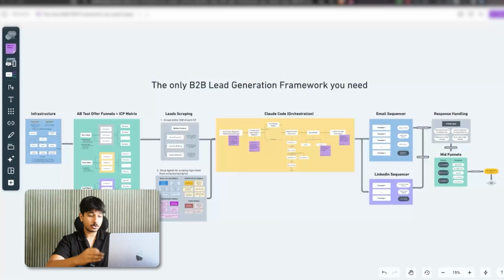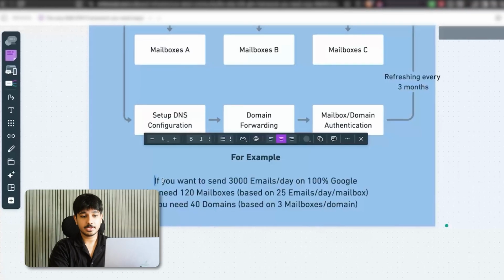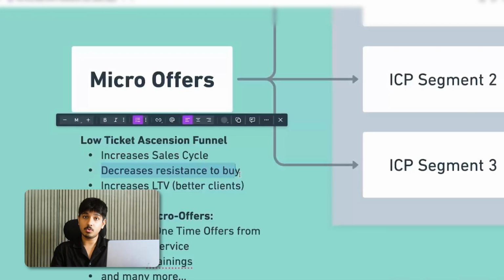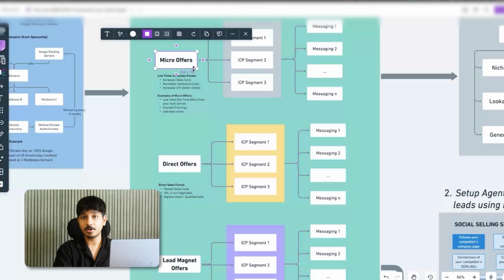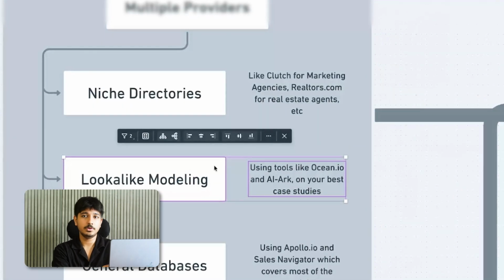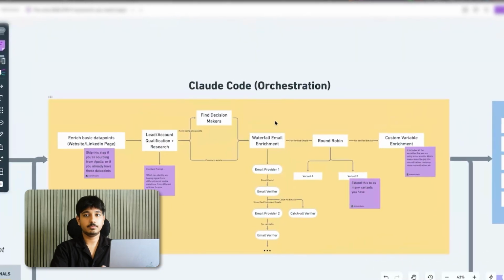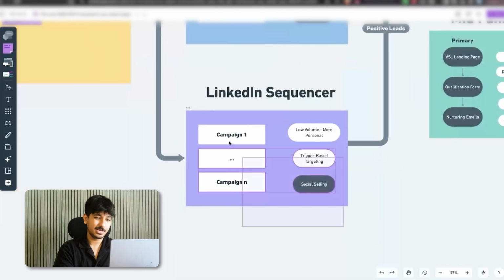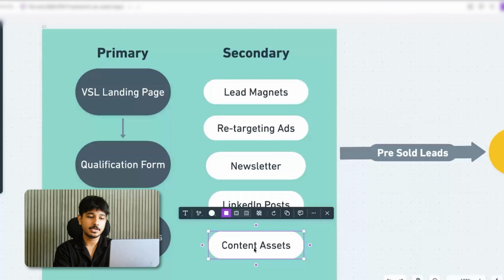The ONLY Video You Need to Run Profitable Cold Emails